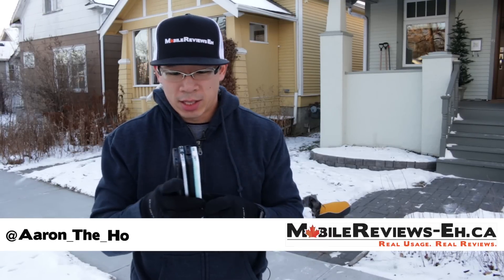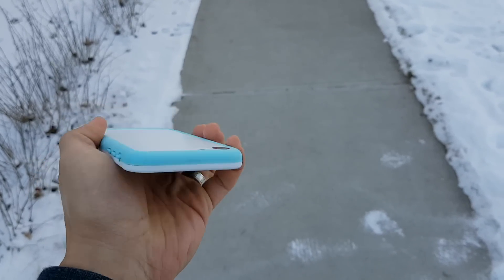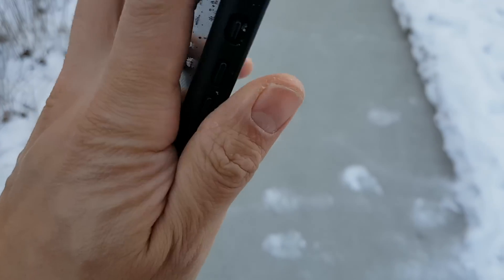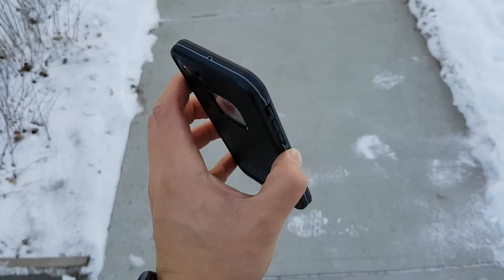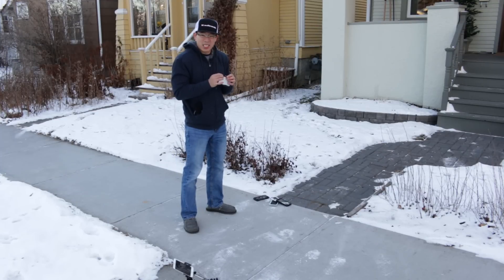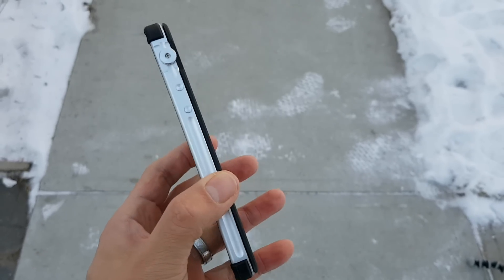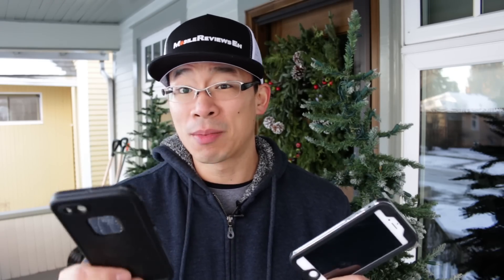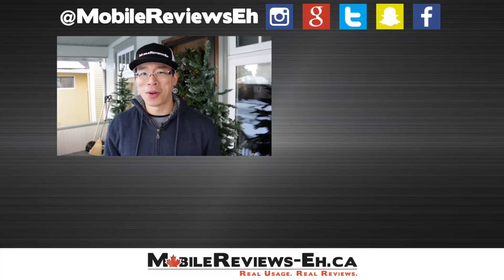Durability Test - LifeProof Fre vs Dog & Bone Wetsuit/Impact vs Atomic 3 - Waterproof iPhone 7 Cases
How many times can I drop these cases before they're not waterproof anymore? Fre vs Wetsuit vs Wetsuit Impact vs Atomic 3!

At Mobile Reviews Eh!, we base everything we do on actual usage. Honestly, what other way is there?

I've been reviewing waterproof iPhone cases for several years now. There has only been a couple of instances where cases actually fail and both instances were my fault.

With the iPhone 7, I'm approaching the waterproof iPhone case reviews from a durability standpoint rather than a pure waterproof standpoint. Why? Because a broken case isn't waterproof.

For this durability test, I dropped the four different waterproof cases all around 5 ft on to a sidewalk. I tried to drop the cases from the same level, at the same angle with the intent of trying to split the case apart.

Here's what I discovered after 12+ drops:

1. The Dog and Bone Wetsuit came apart after one drop. This was a little surprising but I've been sent a replacement Wetsuit so maybe the new one is better.

The old Dog and Bone Wetsuits were tanks. They had an inner sleeve that the iPhone sat in so even if the front/back covers were to pop off, the iPhone would still be protected. The sleeve also allowed a bit of give for screen protectors.

The newer Wetsuits remind us a lot of the LifeProof Nuud with it's screen protector-less water protection.

2. The Dog and Bone Wetsuit Impact was a pleasant surprise. I was expecting a similar result to the regular Wetsuit but after 1/2 dozen drops the case stayed together. The Wetsuit Impact didn't show a lot of wear/tear as well.

The Wetsuit Impact has a built in screen protector but unlike the LifeProof Fre, the screen protector is made from a thin piece of glass. I had an issue with the iPhone 6 version of the Impact since I was able to crack the screen quite easily. The iPhone 7 version is still intact even after multiple installs.

3. The LifeProof Fre split slightly after one drop which isn't great. The second drop resulted in the case actually coming apart. This does not bode well for the LifeProof Fre but LifeProof has a great exchange policy which means I'll be able to get a replacement for the Fre.

4. My guess was that the Ghostek Atomic was going to be the most durable case in this group. If you watched the video, you'll know that I accidentally used the iPhone 6 version of the case for the first few drops (the camera didn't line up).

After getting the right Atomic, I was surprised to see the volume button come flying off from the rebound jump. The case is still waterproof but there is no way for you to adjust the volume after that knob comes off.

So that's what I've discovered regarding the durability of the LifeProof Fre, Dog & Bone Wetsuit, Dog & Bone Wetsuit Impact and the Ghostek Atomic 3. The Wetsuit Impact comes out the winner in this group, followed by a tie between the Fre and Atomic with the regular Wetsuit being last.